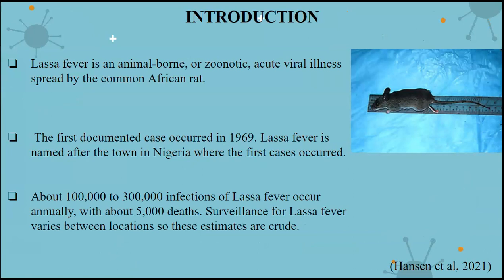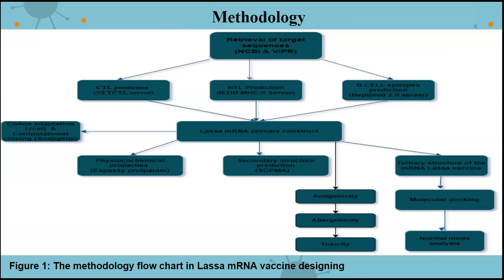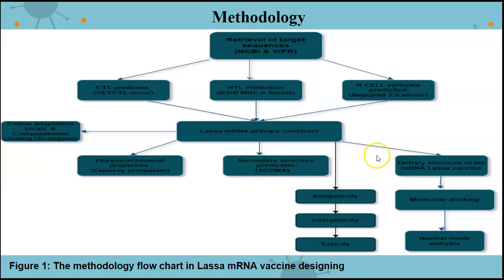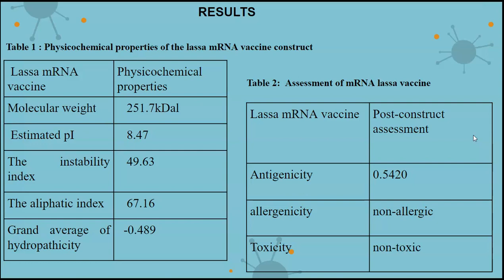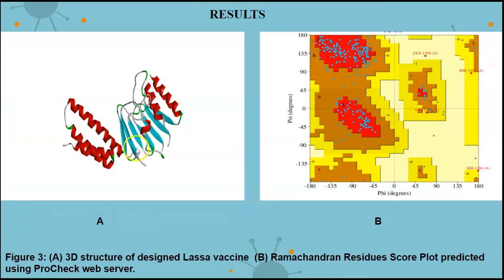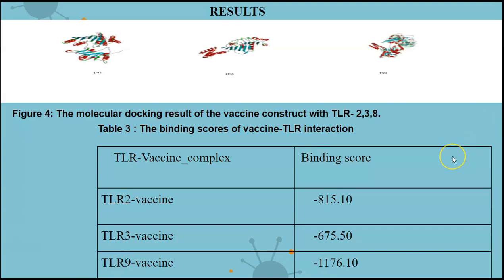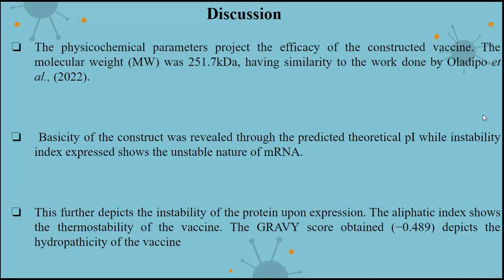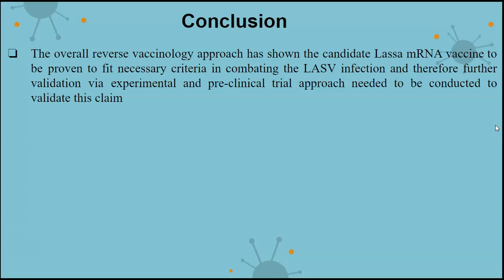Conference 2023 | 20230271 | Daniel A. Adediran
Title: mRNA VACCINE DESIGN FOR LASSA VIRUS INFECTION: EXPLORATION OF GLYCOPROTEIN AND NUCLEOPROTEIN